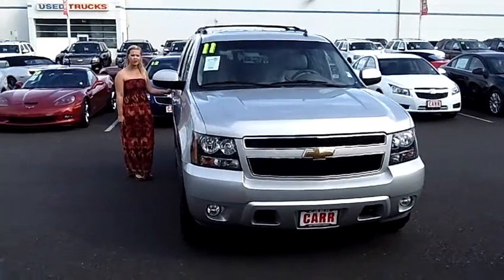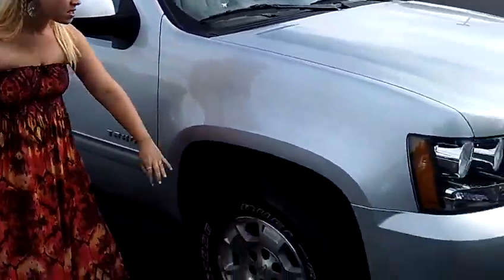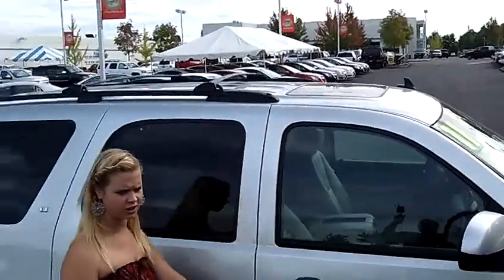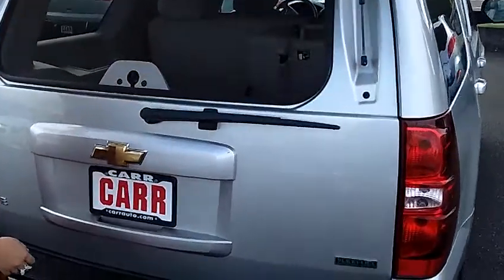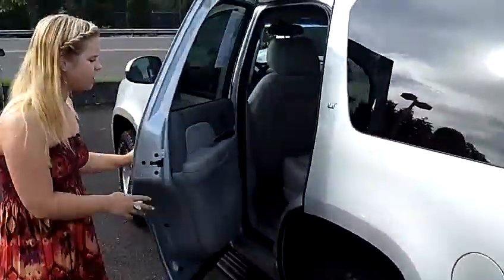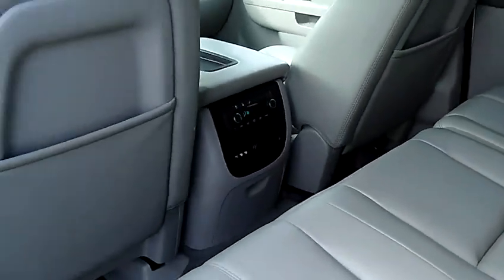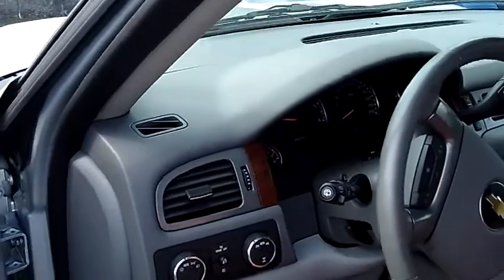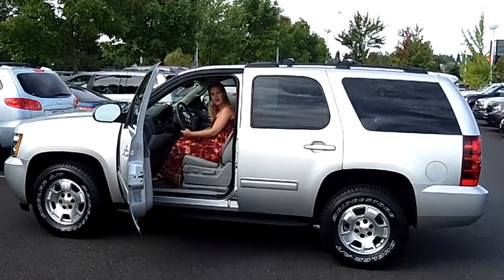2011 CHEVY TAHOE LT SPORT (STK# CP1831).MP4